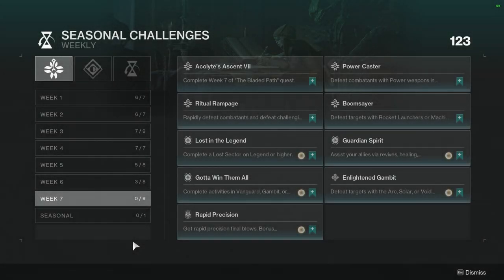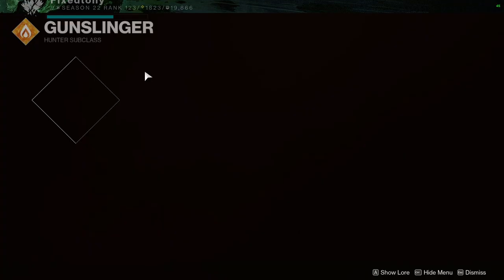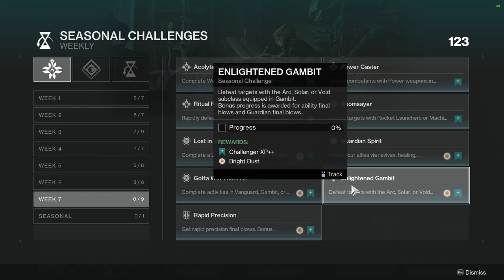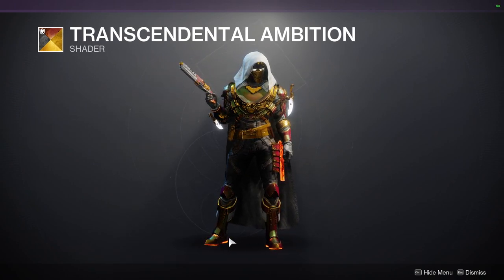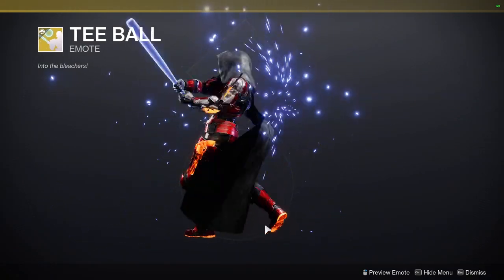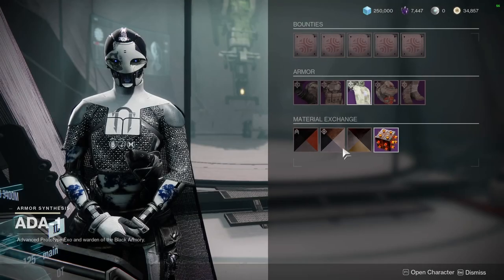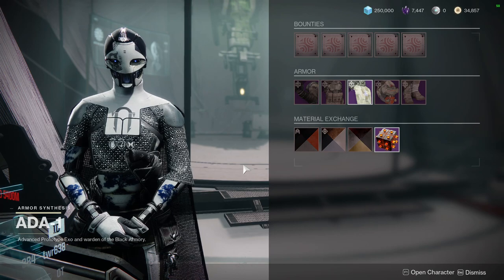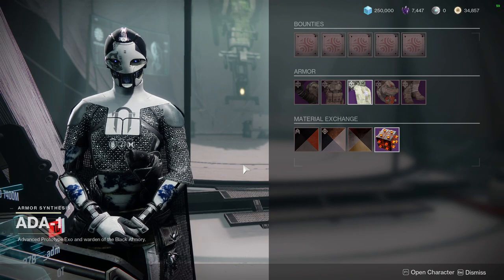Destiny 2: Week 7 Challenges, Eververse, and Ada-1 | Season of the Witch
Let me know what you'll be picking up from these vendors or which challenges your excited to complete this week!

00:00 Intro
00:10 Challenges
03:46 Eververse
06:42 Ada-1
09:32 Outro